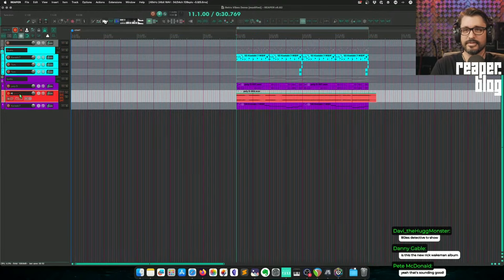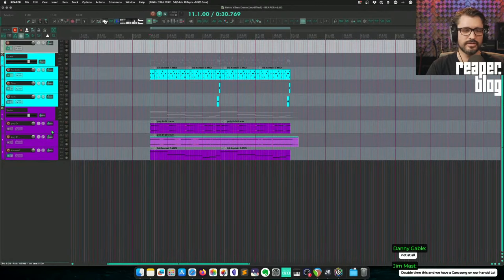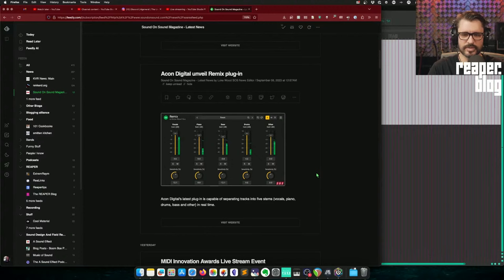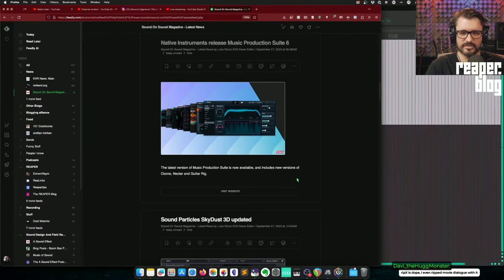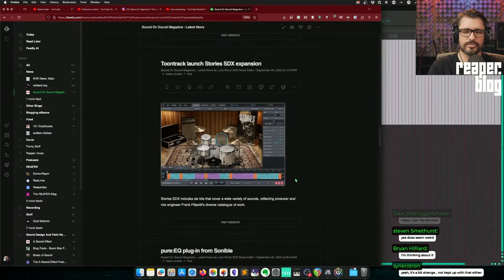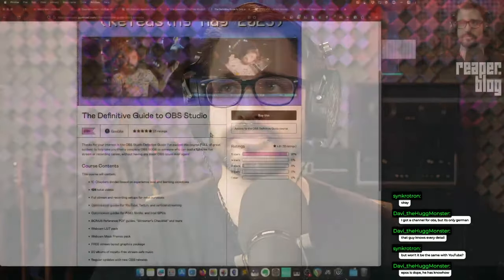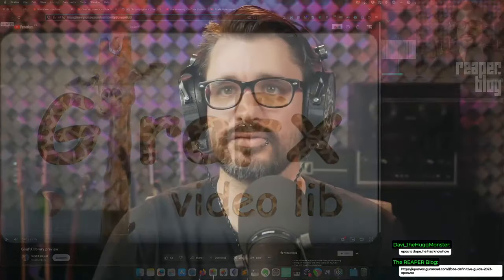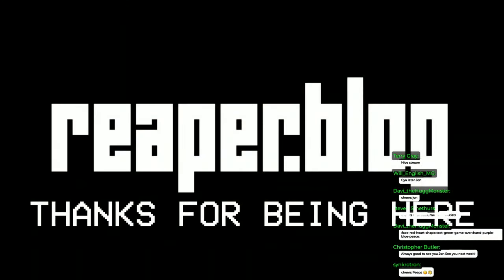I need to make a song quick, and Q&A - Sept 8 stream recap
This is the short version of what happened in our last stream on September 8th.

00:00 - =start
00:45 - guitar repair update
03:31 - beat making
13:05 - Questions
14:45 - update on massage gun sound design
16:46 - News: Silencer plugin
18:55 - Audio plugin uninstaller
21:59 - how do you keep up on the audio tech news ?
22:22 - Forums and sites to learn and share ?
23:09 - iZotope and NI updates
24:11 - Sonible EQ
24:59 - this is not the end
27:30 - Some channels are not for me, but i respect anyway
28:26 - GiraFX video processor library for reaper
33:17 - hornet vhs
34:06 - MIDI Panning
38:36 - the mic I use
38:44 - Fades on MIDi
40:46 - Tiny Fade must die